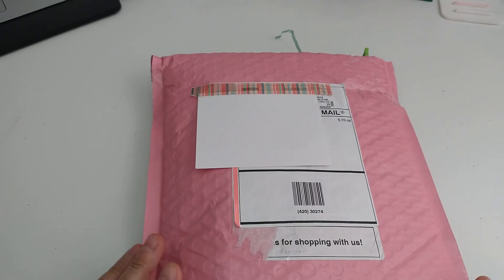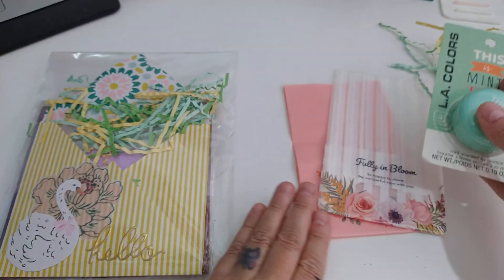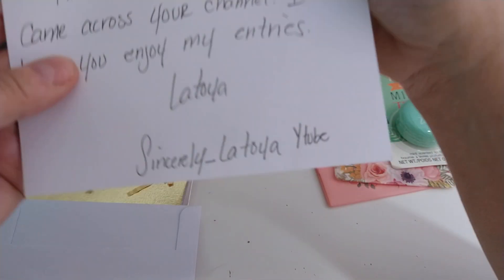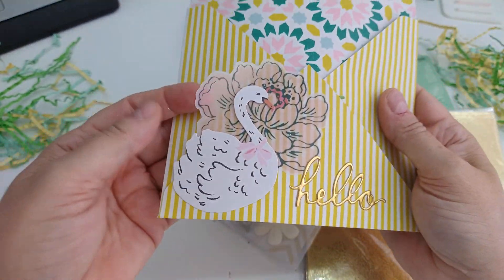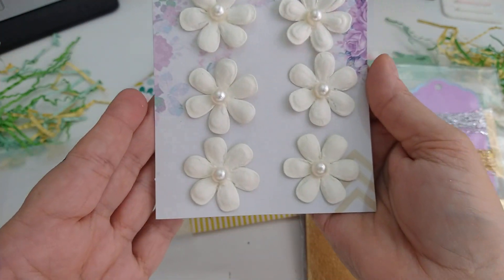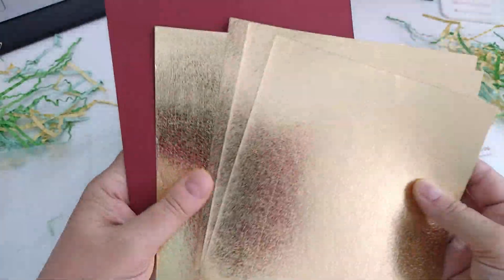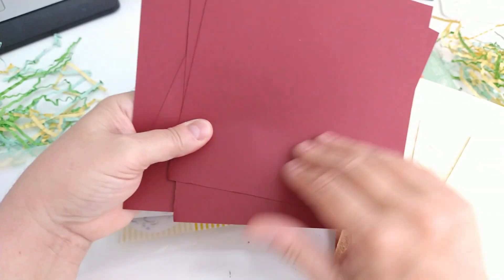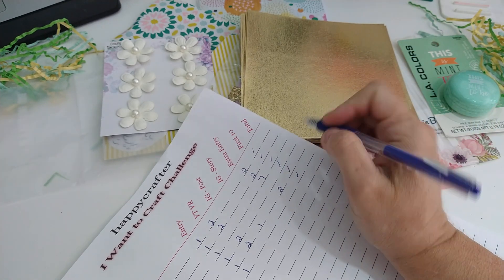Entry 6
Thank you LaToya for joining my challenge. I love everything you sent me.